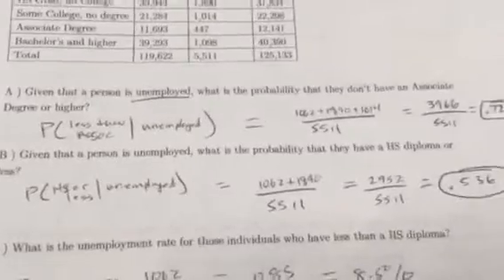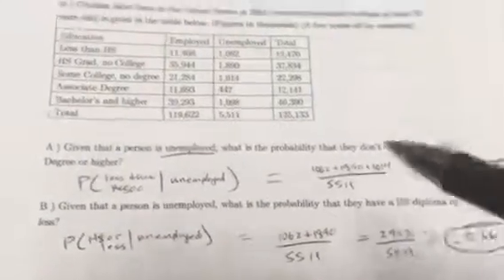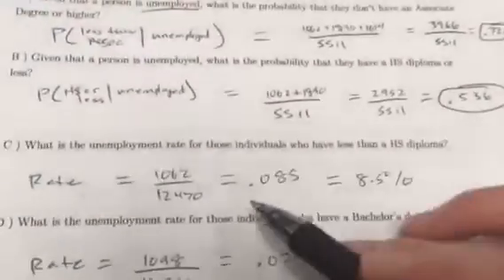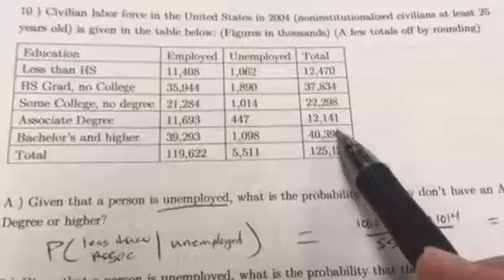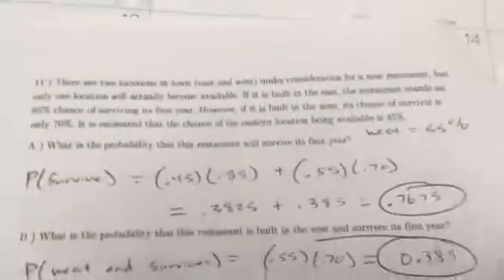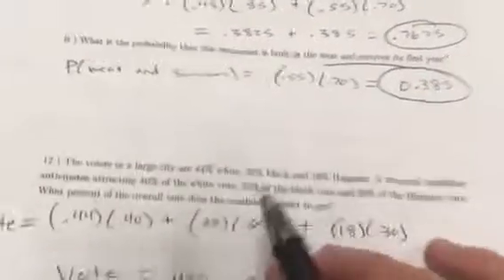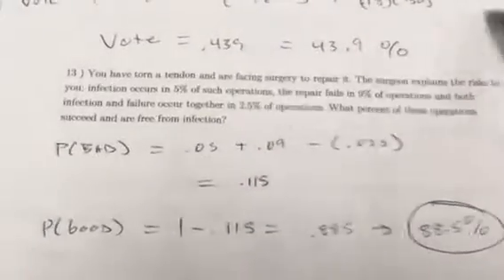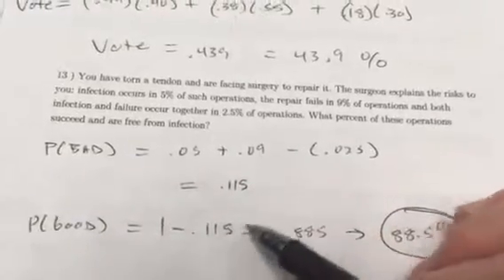Stats Chapter 12 Quiz Review Video #2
Grandparents called me and ended Video 1